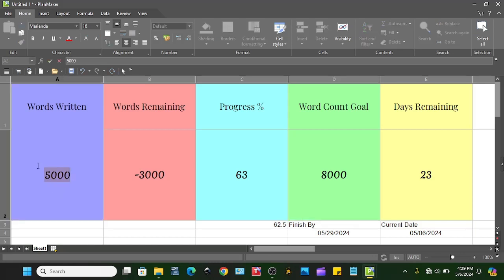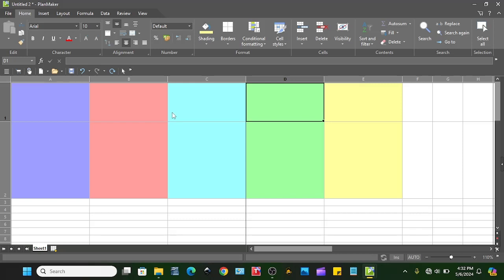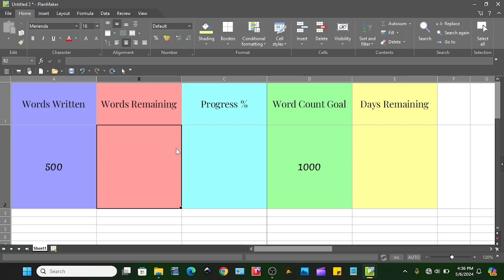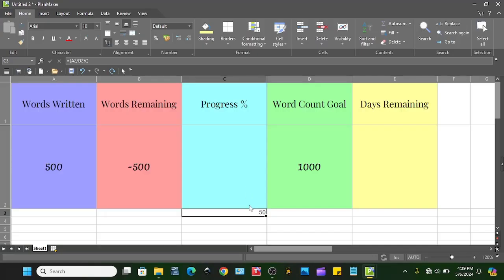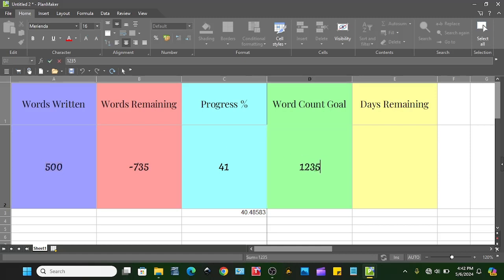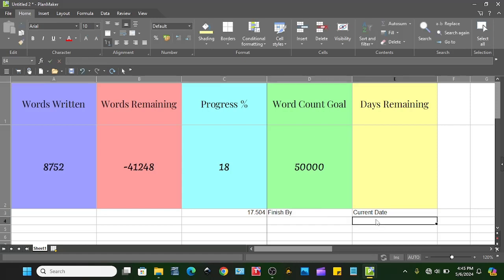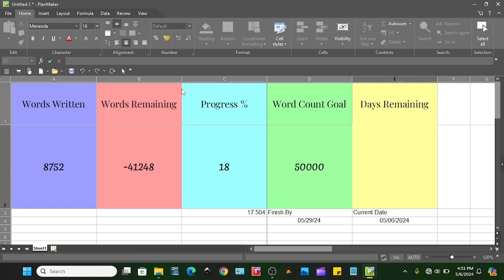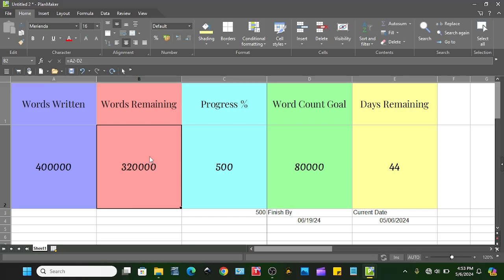How To Make A Novel Word Count Calculator Tool In PlanMaker | Dante K Austin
This is not only a word calculator but a word and date tracker! All for novels. I'm sure you can do the same in Excel.

With this tool, you can:
1. Set a word count goal
2. Track how many words you've written
3. See how much progress you've made
4. Know how many days remain to finish your novel